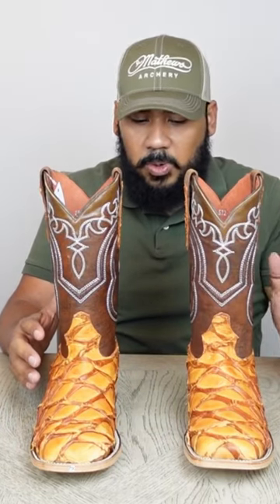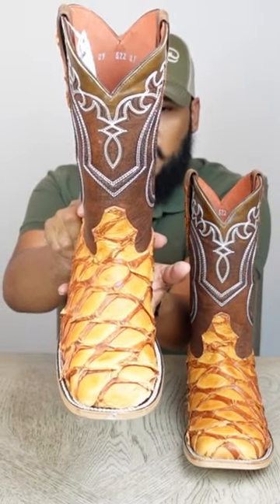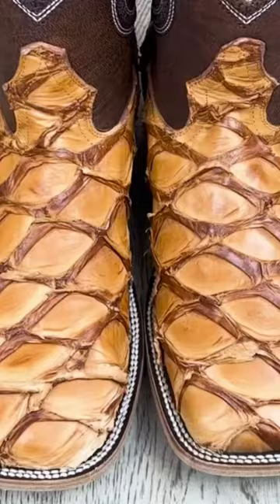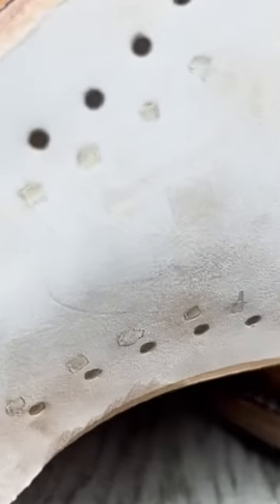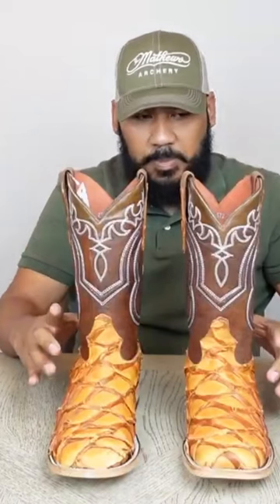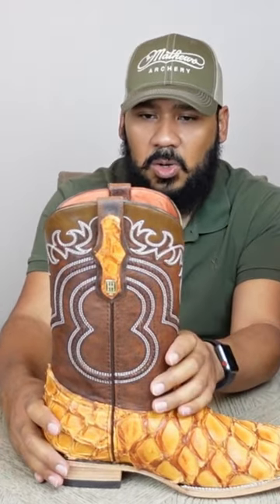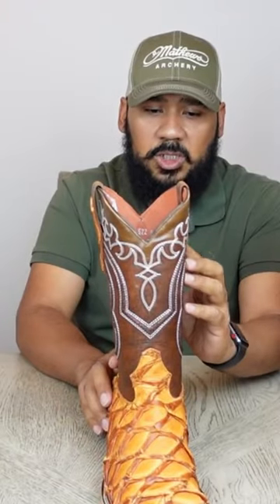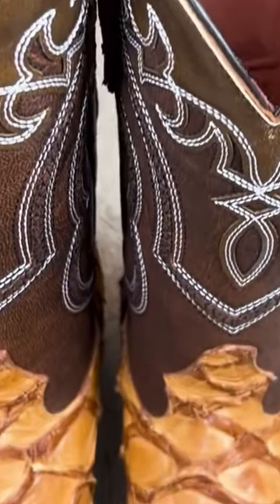My new 🔥 Pirarucu Fish Boots!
These are my very first pair of Pirarucu cowboy boots in a 🍯 honey color, giving them a truly gorgeous look. To see more of these kind of videos, follow me ​@HeyDennisOfficial